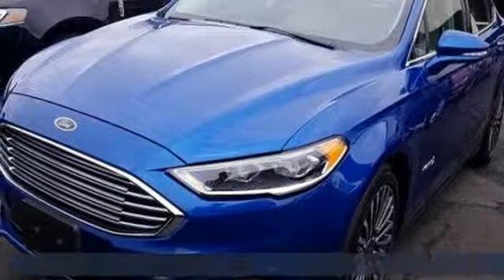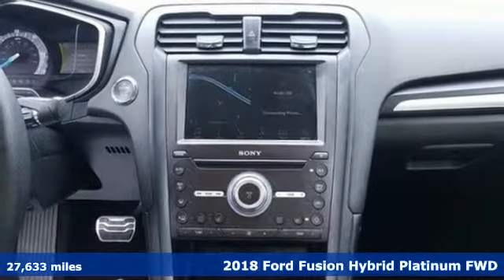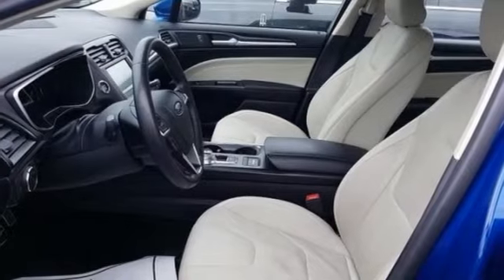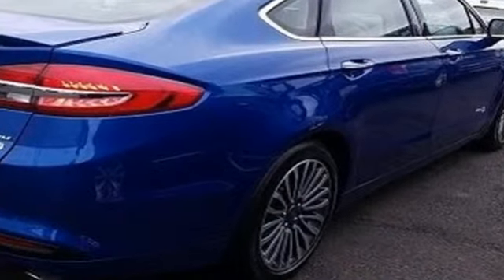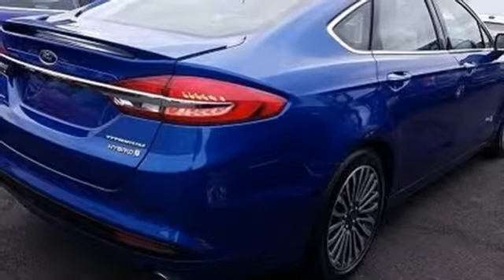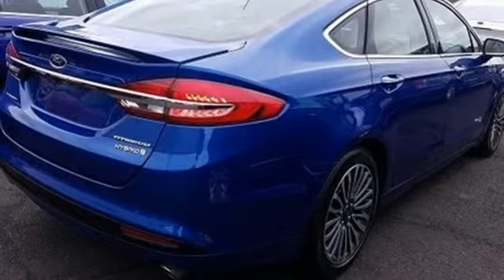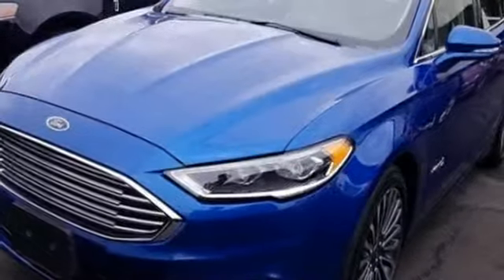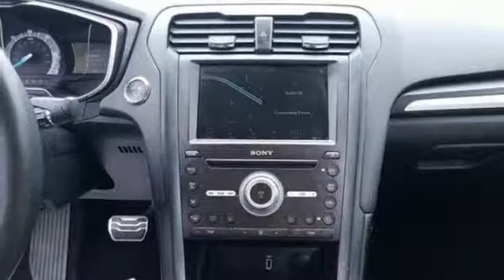Used 2018 Ford Fusion Hybrid Newport News VA Hampton, VA 5P2525 - SOLD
Year: 2018
Make: Ford
Model: Fusion Hybrid
Engine: I4 Hybrid
Transmission: E-CVT Automatic
Color: Blue
Interior: Gray
Mileage: 27633
Stock #: 5P2525
VIN: 3FA6P0RU2JR235180
2018 Ford Fusion Hybrid FWD in Stunning Blue! Rare Blue Hybrid Titanium! loaded with/ BLUETOOTH HANDS FREE, Heated and Cooled Seats, NAVIGATION/GPS, I4 Hybrid, 12 Speakers, ABS brakes, Air Conditioning, Alloy wheels, Auto-dimming Rear-View mirror, Automatic temperature control, Brake assist, Cooled Driver and Passenger Seats, Delay-off headlights, Electronic Stability Control, Equipment Group 700A, Exterior Parking Camera Rear, Front dual zone A/C, Fully automatic headlights, Heated front seats, Low tire pressure warning, Power driver seat, Rear window defroster, Security system, Speed control, Speed-Sensitive Wipers, SYNC 3 Communications & Entertainment System, Telescoping steering wheel, Tilt steering wheel, Trip computer, Turn signal indicator mirrors, Variably intermittent wipers. CARFAX One-Owner. E-CVT Automatic I4 Hybrid Odometer is 6219 miles below market average!brbrRecent Arrival! 43/41 City/Highway MPGbrbrbr*Every Internet Price includes current applicable dealer discounts. Your additional costs are sales tax, tag and title fees for the state in which the vehicle will be registered, any dealer-installed options (if applicable) and a $699 dealer processing fee (Virginia, North Carolina). Prices are subject to change, and prior sales are excluded. While every reasonable effort is made to ensure the accuracy of this information, we are not responsible for any errors or omissions contained on these pages. Please verify any information in question with the dealer.

Address:
12896 Jefferson Ave